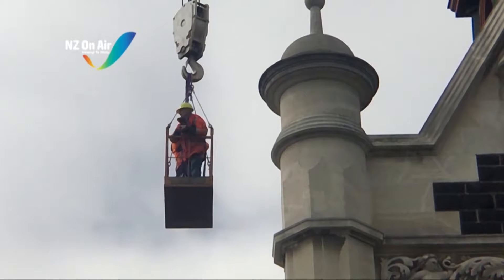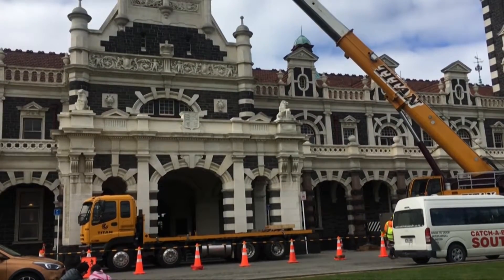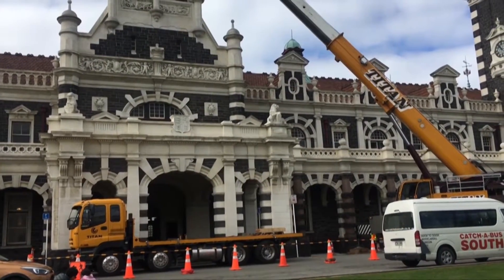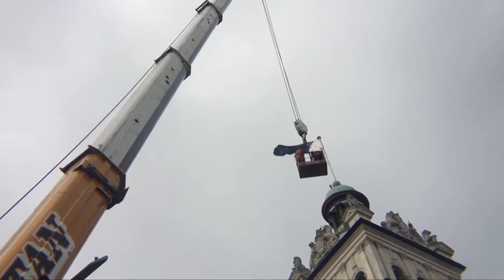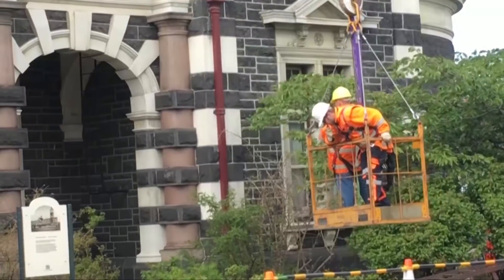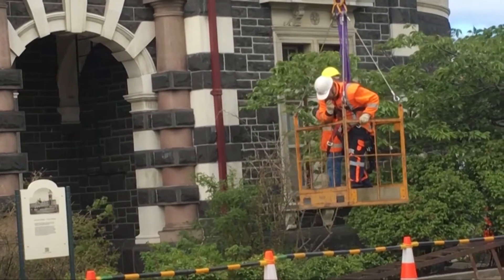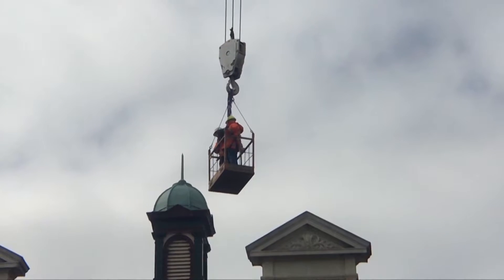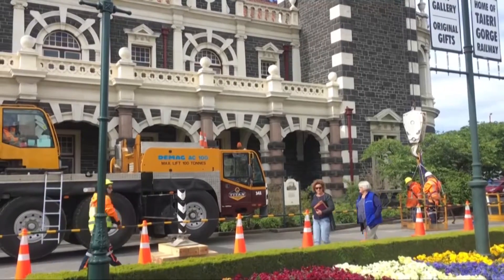Maintenance work carried out at railway station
The roof of the Dunedin Railway Station was inspected today by a conservation architect.

The inspection was part of the regular maintenance programme for the historic building.